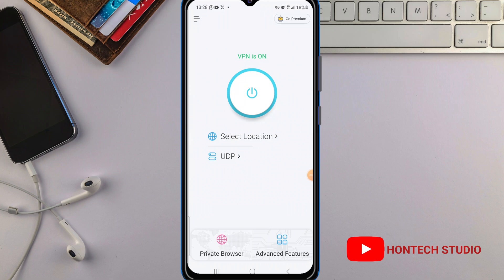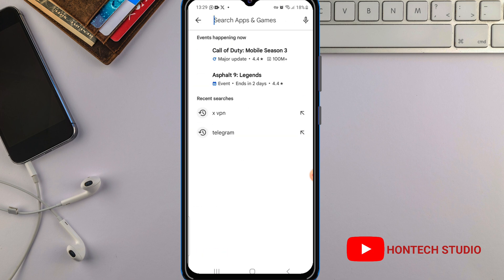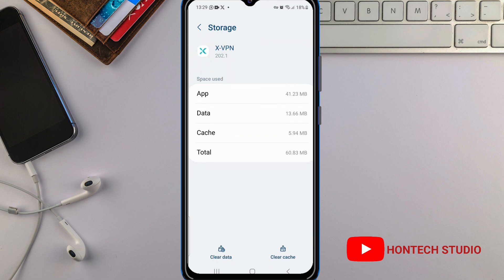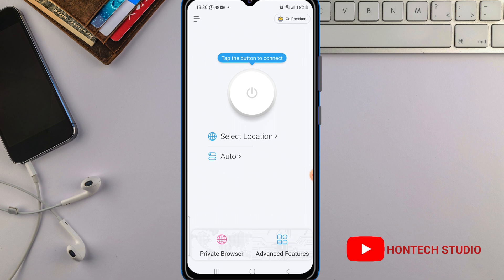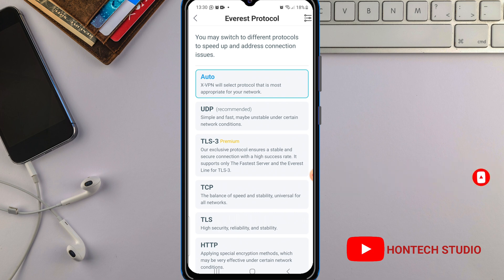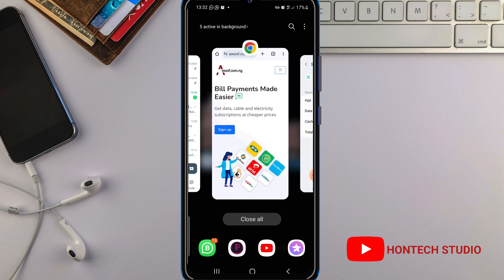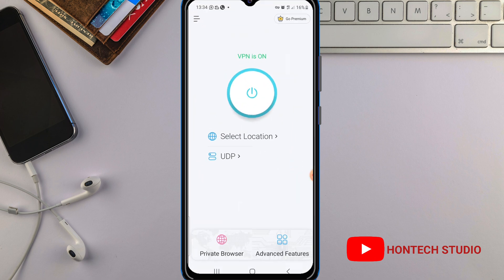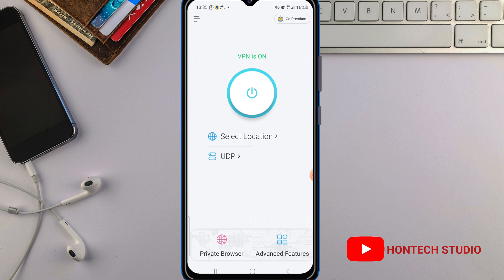How to Boost your Internet Speed 100X Faster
𝐘𝐎𝐔 𝐌𝐀𝐘 𝐖𝐀𝐍𝐓 𝐓𝐎 𝐆𝐑𝐀𝐁 𝐒𝐎𝐌𝐄 𝐎𝐅 𝐌𝐘 𝐏𝐀𝐈𝐃 𝐏𝐀𝐂𝐊𝐀𝐆𝐄𝐒 𝐁𝐄𝐋𝐎𝐖